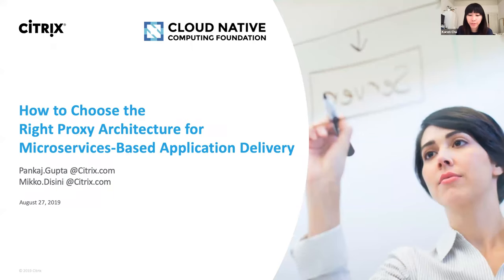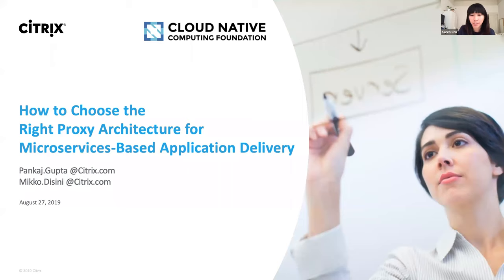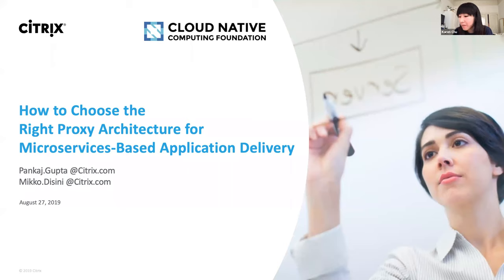Webinar: How To Choose Right Proxy Architecture For Micro-Services Based Application Delivery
In this webinar, you will learn how to choose the right proxy architecture for your micro-services and Kubernetes based application delivery to balance simplicity and benefits. This is THE most comprehensive and rigorous comparison of 4 architectures, which you always wanted to know but could not find anywhere.

We will exhaustively discuss pros and cons of following 4 architecture choices

Unified ingress
2 tier ingress
Service Mesh Lite
Service Mesh

Key metrics for evaluation will include simplicity, efficiency, security, scalability, observability, integration with CNCF tools, impact on CI/CD strategy, advanced traffic engineering options, ease of deployment, skill sets required, team structure, and more. You will also learn real-life customers examples of which architecture they chose and why.

Both cloud native novice and experts will benefit from this session. Are you ready to build your own decision tree to select the right architecture, if yes, please attend this session?

Speakers:

Pankaj Gupta, Senior Director – Cloud Native Apps @Citrix

Mikko Disini, Director Cloud Native Apps @Citrix